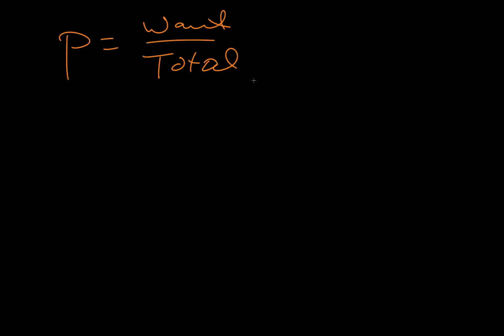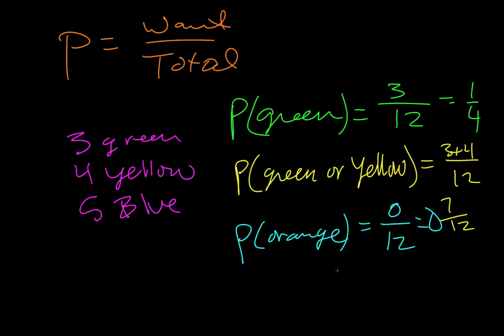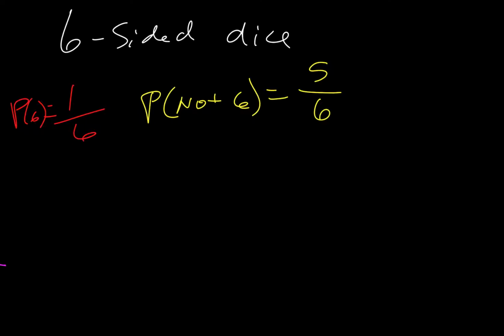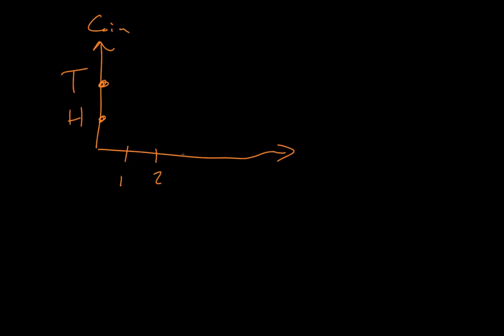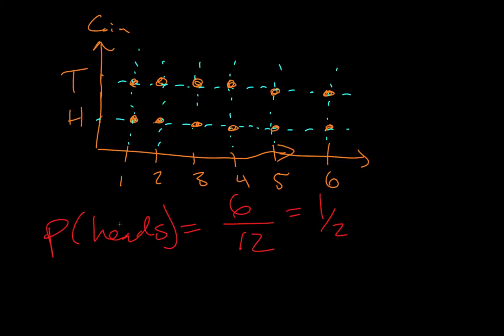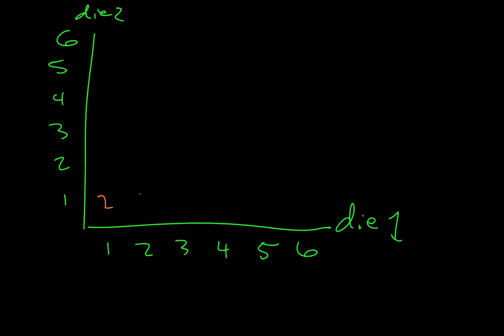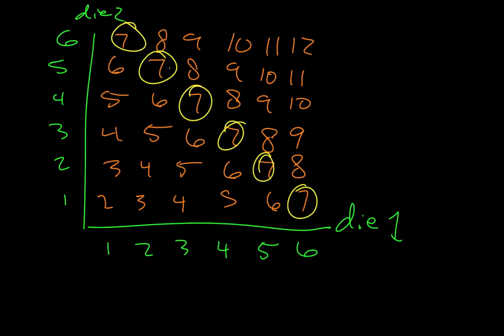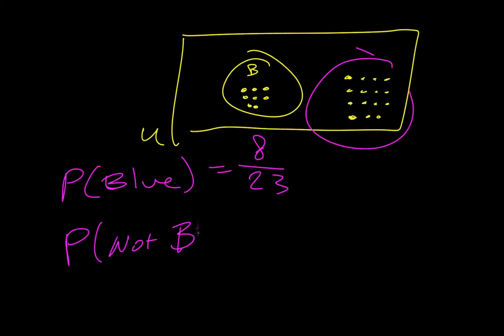Math SL - 10D (Part 1) - Theoretical Probability